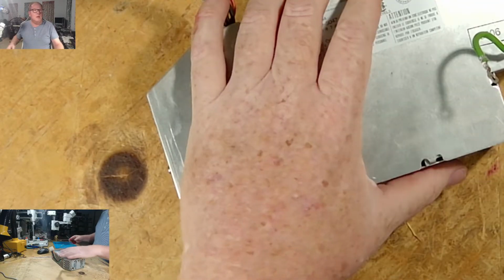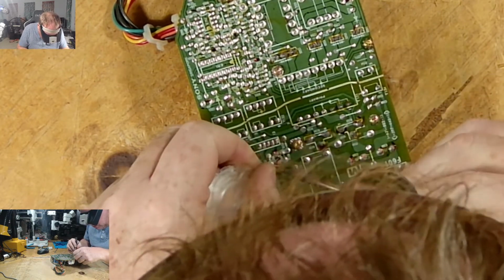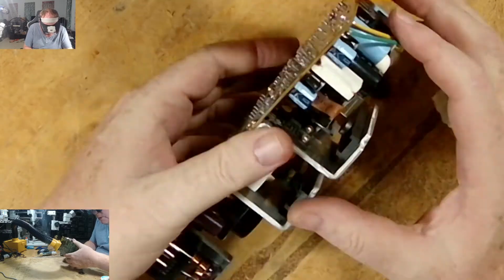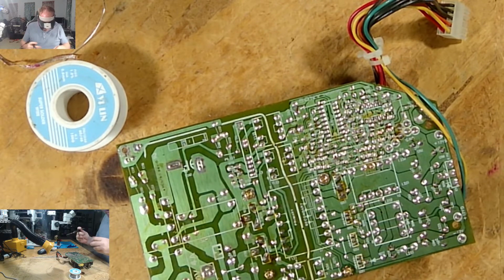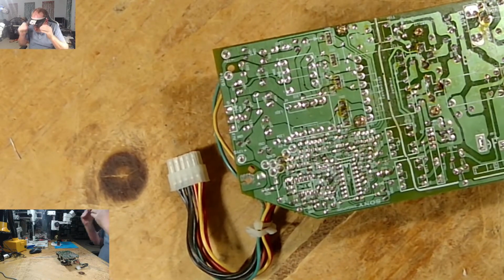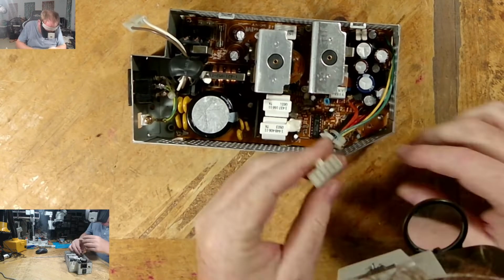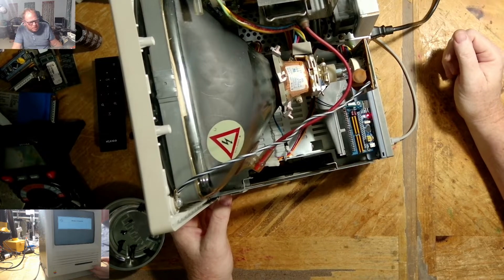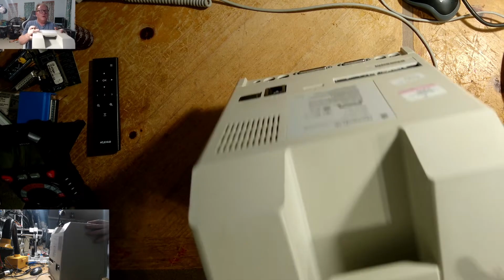Macintosh SE & SE30 Sony CR-44 PSU Recap - Part 2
The Sony PSU is recapped, and the entire unit put back together with a final testing to ensure all works. This recapping of the analog and PSU went very smooth, and I hope is great help for many that will watch it.